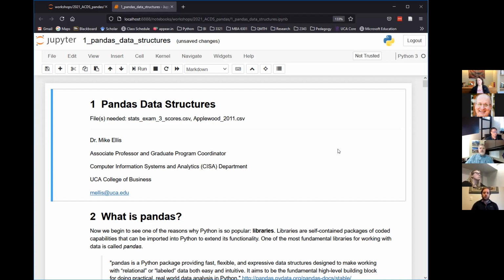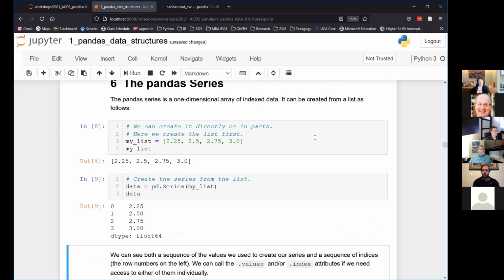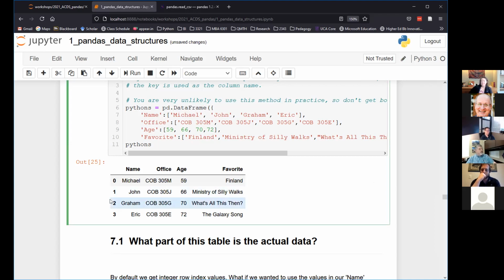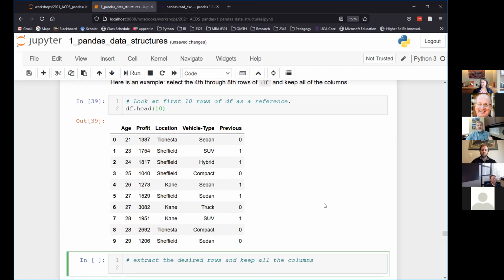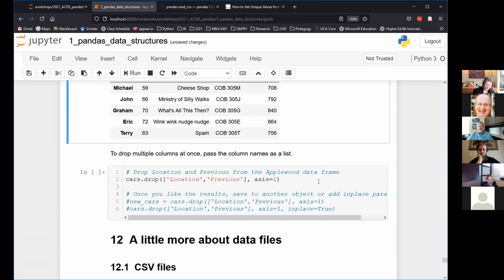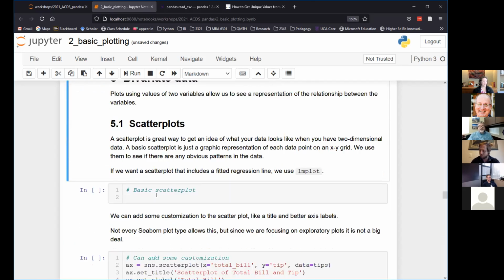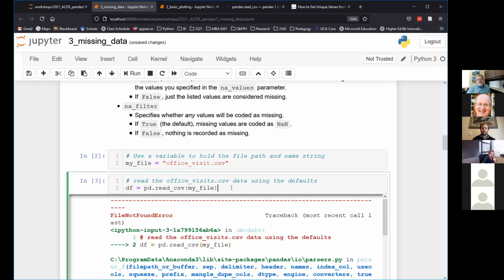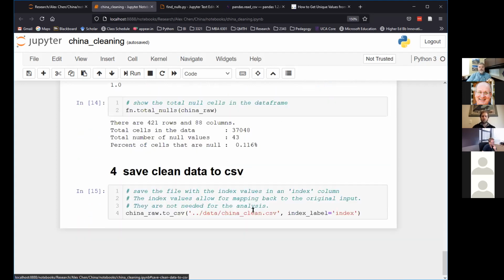DAAT16Mar21 6 8 2021 - Pandas Workshop